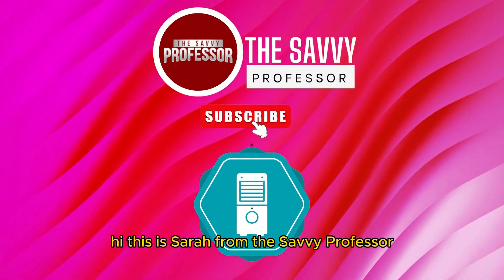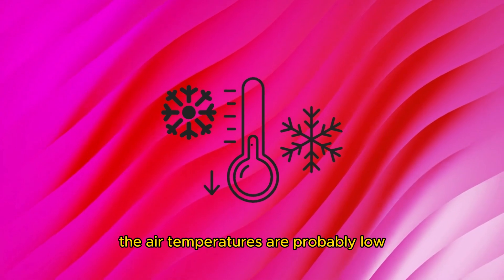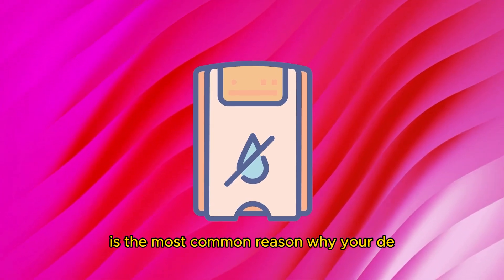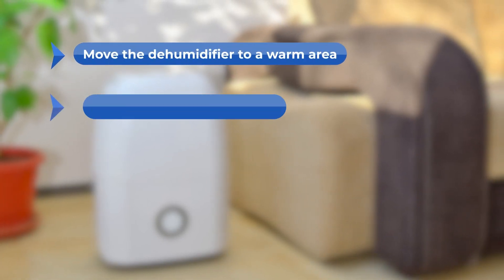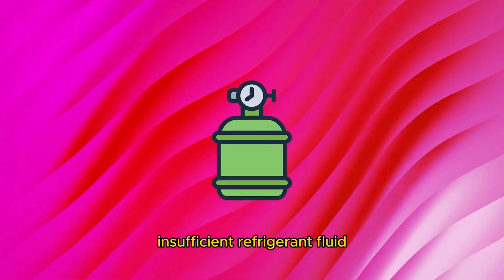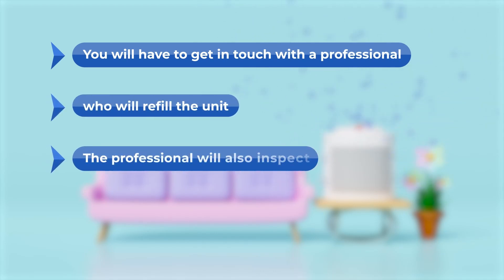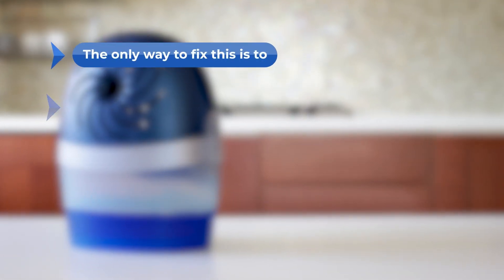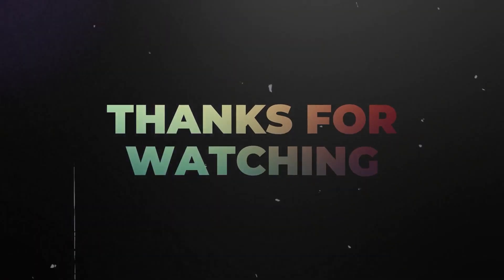How To Fix Frigidaire Dehumidifier Not Collecting Water (Broken Compressor - Causes And Solutions!)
How To Fix Frigidaire Dehumidifier Not Collecting Water (Broken Compressor - Causes And Solutions!). In this video tutorial I will show you how to fix Frigidaire Dehumidifier not collecting water.

When your Frigidaire dehumidifier is not collecting water, the air temperatures are probably low, the Refrigerant Fluid may be insufficient, or the compressor may be broken. To fix these;
Raise the room temperature.
Low air temperature that is below 65 degrees Fahrenheit is the most common reason why your dehumidifier won’t collect water. When the temperatures are lower, they will cause the coils in your device to freeze, and thus, they will not extract enough moisture from the air. To fix the issue,
• Move the dehumidifier to a warm area.
• Alternatively, you can raise your room temperature.
• If you stay in cold areas, you can purchase a dehumidifier that is fit for low temperatures to fix the issue.

If it's not,
Refill or replace the refrigerant fluid
Insufficient refrigerant fluid will result in your coils not cooling adequately, as the dehumidifier requires the fluid to operate and transform moisture to liquid. To fix the issue,
• You will have to get in touch with a professional who will refill the unit.
• The professional will also inspect if there are leaks in the fluid and do the replacement.

If that does not fix,
Replace the compressor.
If you have a broken compressor, the refrigerant will not be compressed, and that will cause your coils to not cool.
• The only way to fix this is to get a high-degree technician to diagnose the problem and restore the dehumidifier to start collecting water.